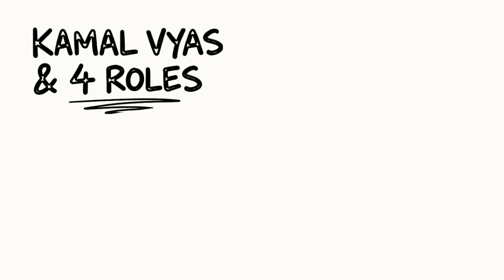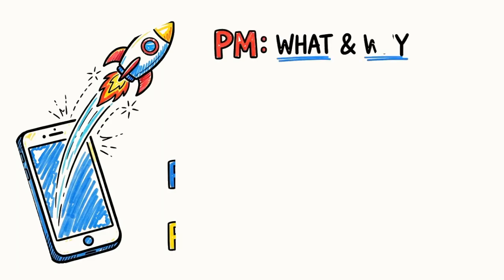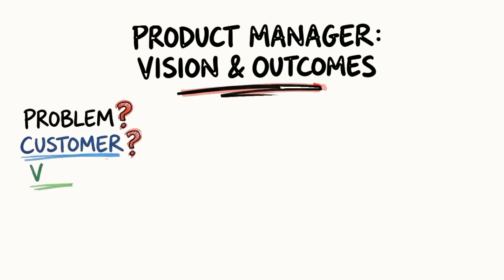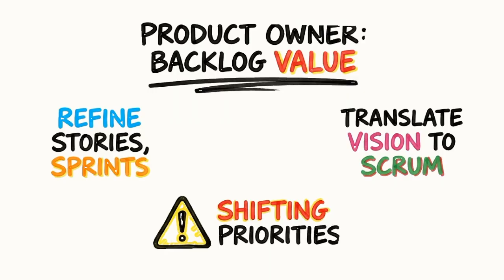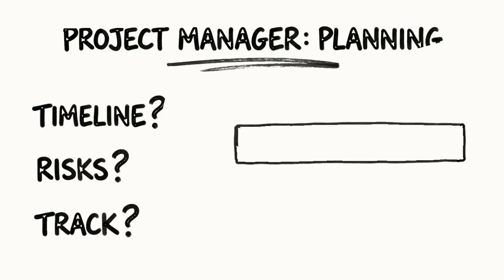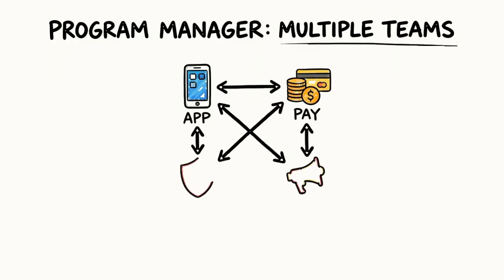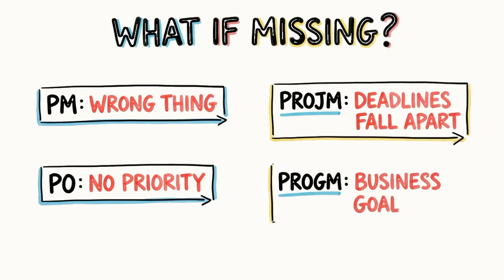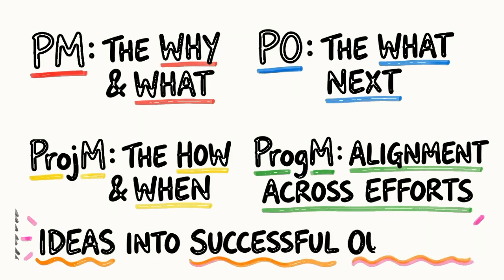Product Manager vs Product Owner vs Project Manager vs Program Manager | Key Differences Explained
Product Manager. Product Owner. Project Manager. Program Manager.

Four different titles. Four very different roles.

Yet most IT professionals and even experienced teams, confuse
them every single day.

In this whiteboard-style video, I break down all 4 roles clearly and
simply so you never confuse them again.

✅ What you'll learn in this video:
→ What a Product Manager does and what makes them unique
→ What a Product Owner does in an Agile/Scrum team
→ The real role of a Project Manager in IT delivery
→ What a Program Manager does across multiple projects
→ Key differences between all 4 roles side by side
→ Which role to pursue based on your skills and career goals

💡 Simple way to remember it:
→ Product Manager   = WHAT to build (strategy & vision)
→ Product Owner     = WHY to prioritize (backlog & value)
→ Project Manager   = HOW to deliver (execution & timeline)
→ Program Manager   = HOW to align multiple projects (big picture)

Whether you're an IT fresher choosing a career path, an experienced
professional switching roles, or preparing for a Scrum or PMP
certification, this video will give you complete clarity in under
5 minutes.

👍 Hit Like if this cleared your confusion
in or want to move into? 👇

product manager vs product owner, product owner vs
project manager, program manager vs product manager,
difference between product manager and project manager,
product manager vs project manager vs program manager,
what is a product owner, what is a product manager,
what is a program manager, agile roles explained,
scrum roles, IT career roles, project management career,
product management career, PMP certification,
CSM certification, agile project management